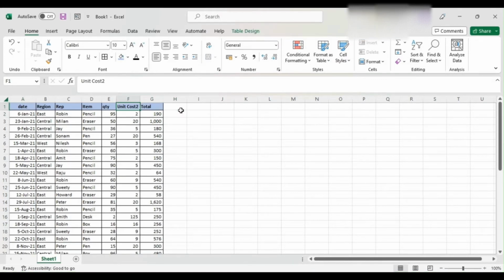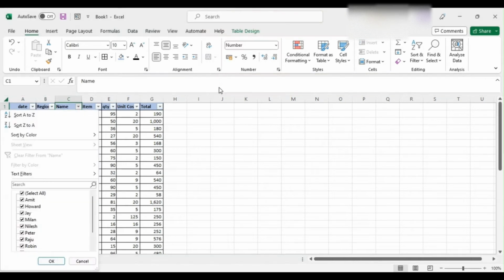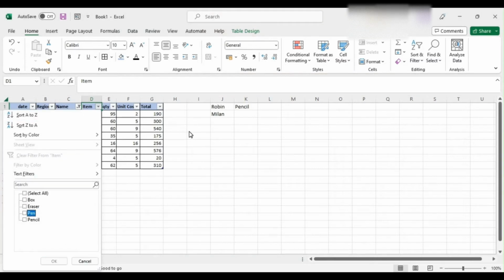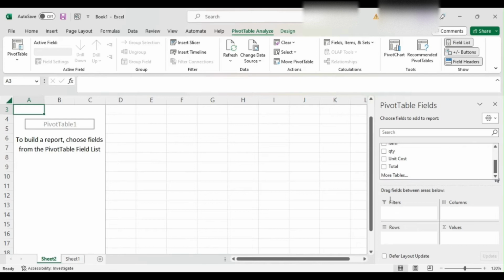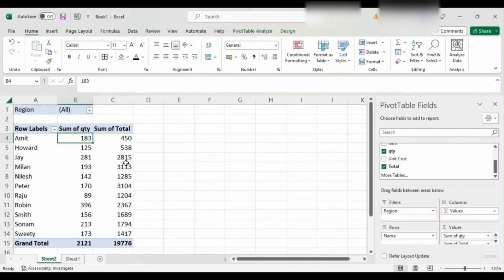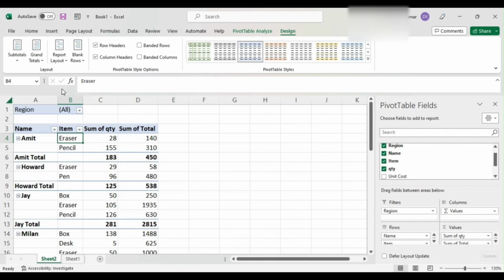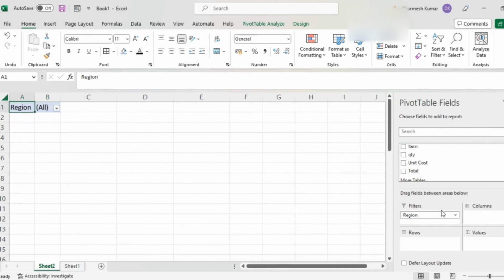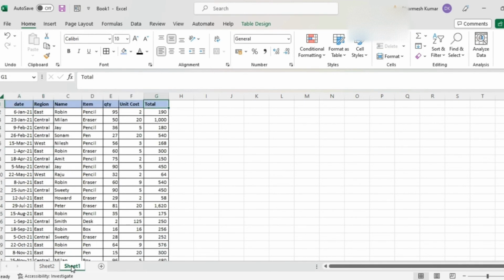PIVOT TABLE Use in Excel | Analyze Data with Pivot-Table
Hi, learn how to use pivot table in analyzing the large set of Data.